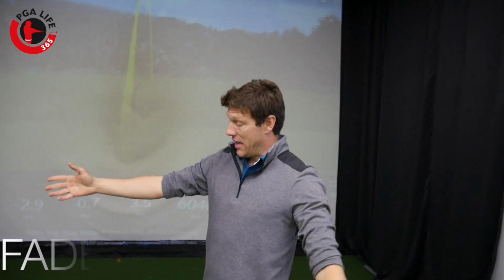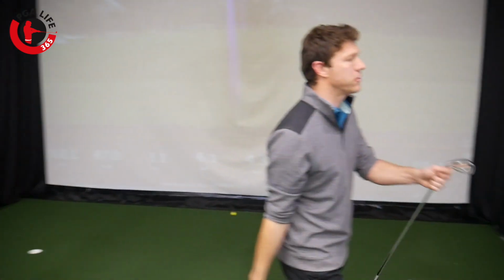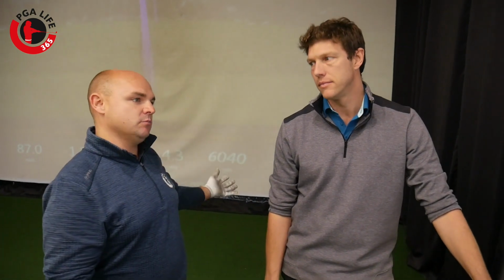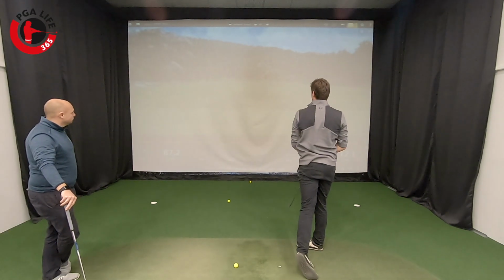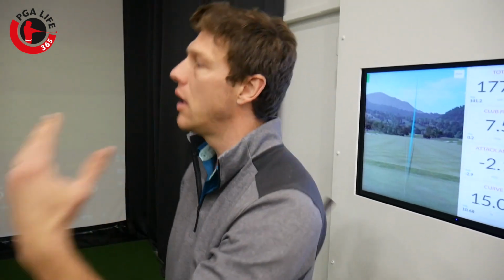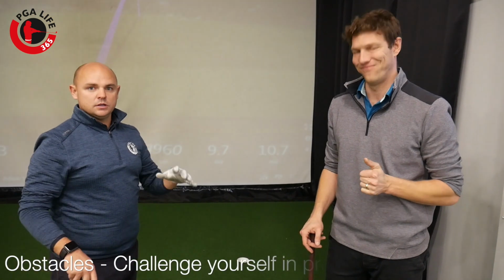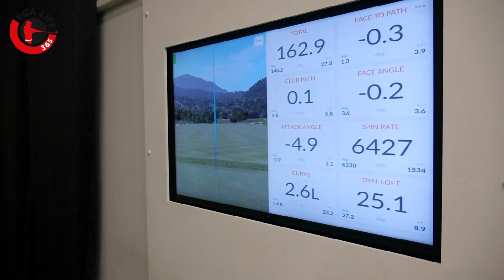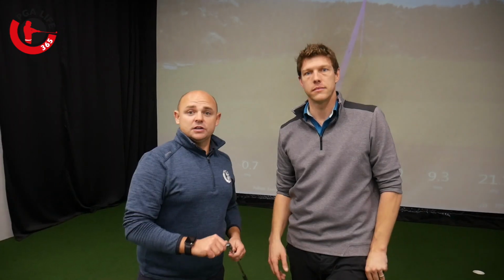HOW TO HIT ALL THE BALL FLIGHTS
Why is lie angle important in Golf Clubs? Simon answers in this week’s PROJECT LEFT.

PROJECT LEFT
PROJECT WIN
THE DEVELOPMENT CURVE
The Latest Coaching Content
Tall v Small Challenges
Product Reviews
Course Vlogs
Tournament Reviews

Simon Byford & Adam Trett are both qualified PGA Professionals based in Bury St Edmunds, Suffolk.